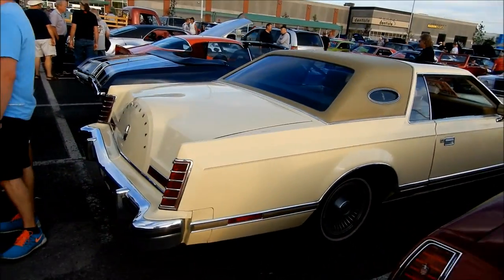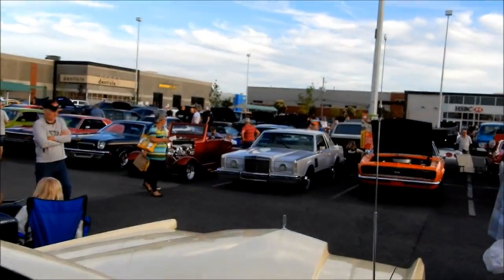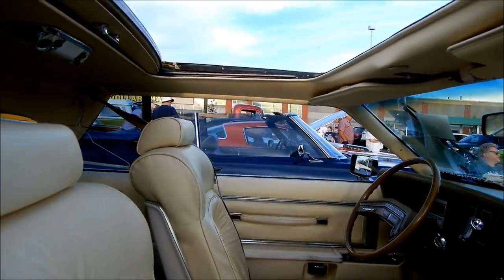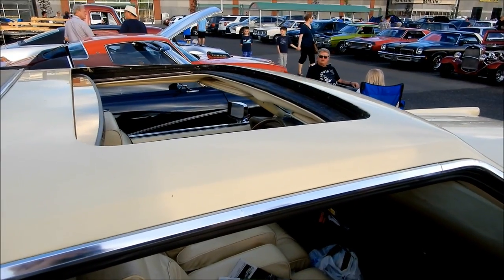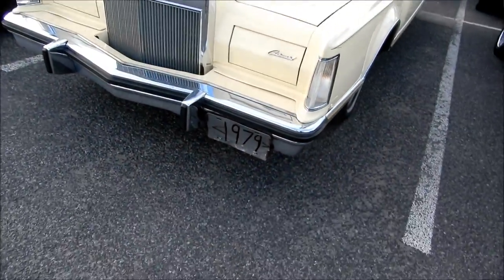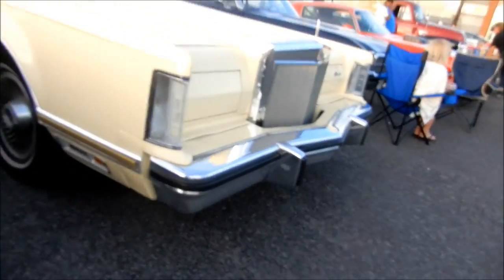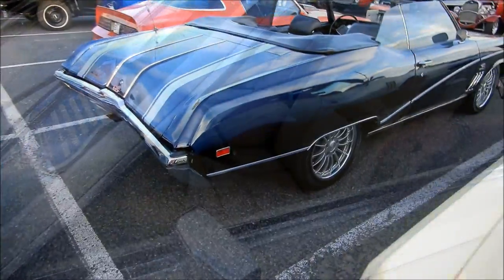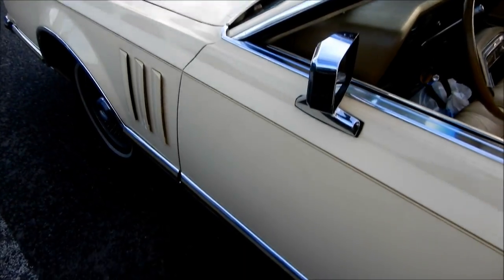'79 LINCOLN CONTINENTAL MARK V WITH 34,000 MILES - CREAM PUFF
SEEN IN BROSSARD QUEBEC.